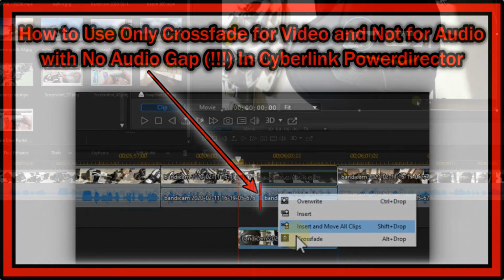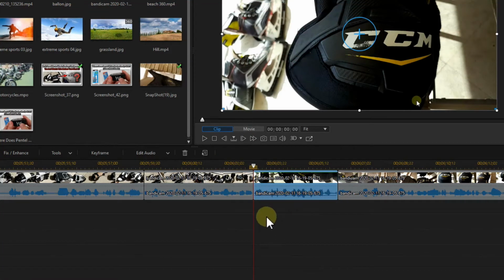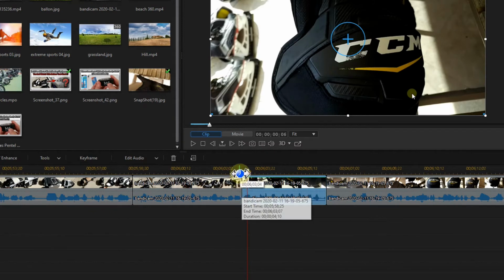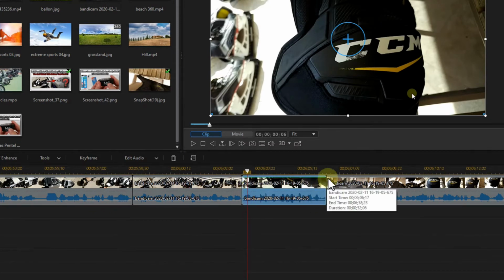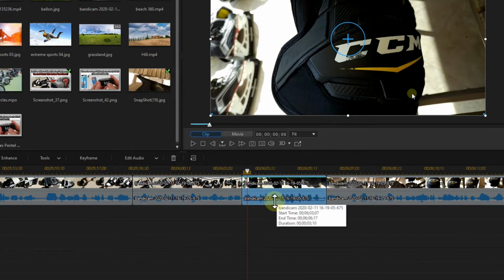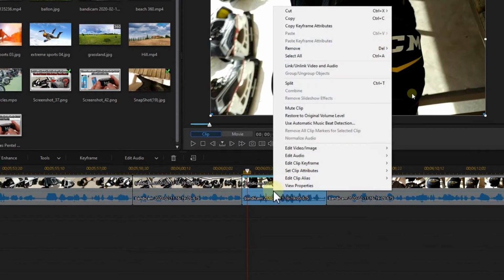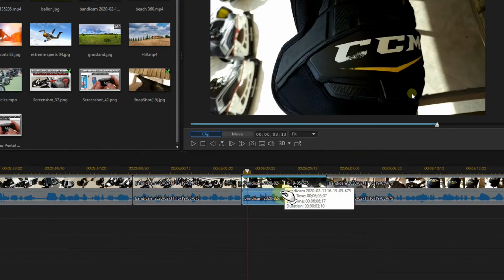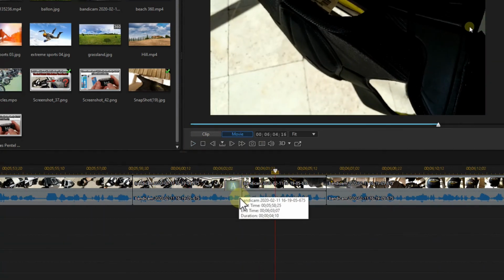How to Use Only Crossfade for Video and Not for Audio with No Audio Gap in CyberLink PowerDirector?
How to Use Only Crossfade for Video and Not for Audio with No Audio Gap in CyberLink PowerDirector? Making a crossfade in PD is usually very easy if you have enough 'empty' space (no audio) where you want to cut and create the crossfade. Just pull the left end of the clip to the left side and select crossfade, but when you have no 'empty' audio space, it would ruin the audio track. Hence what to do?

BTW: if you need a newer version of CyberLink PowerDirector sometimes you can find last year's versions on Amazon with about 50% off (e.g. currently "VideoStudio Ultimate 2019 - Video Editing Suite [PC Download]") with this